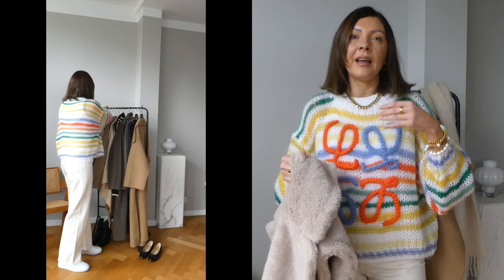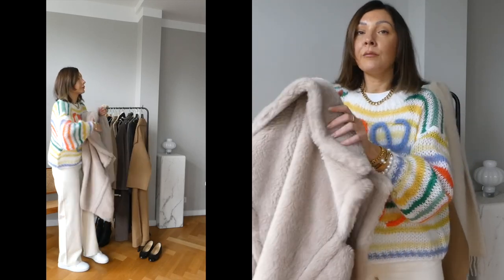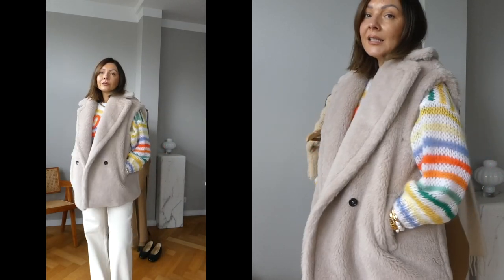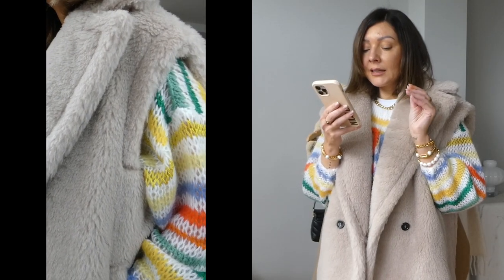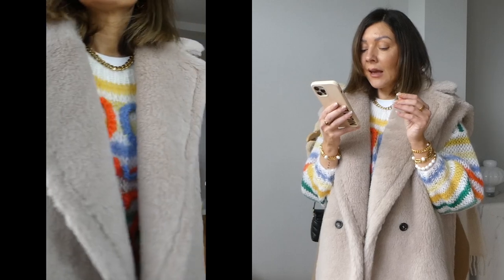BIG WINTER HAUL | DESIGNER + HIGH STREET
All items linked below:

BIG WINTER HAUL

OUTFIT 1
LOEWE SWEATER (size M)
SNEAKERS CELINE
MAX MARA TEDDY VEST (size M)
JACQUEMUS LE BAMBIDOU SHEARLING BAG
LOEWE SCARF

TROUSERS (size 10)
FENDI SHAWL
YSL BAG

OUTFIT 3
CASHMERE JUMPER (size L) (now on sale!)
TOTEME CAMEL COAT (size M)
YSL BAG

SHOES CHANEL
MAX MARA COAT (size 44)

OUTFIT 5
TOTEME STRIPED SWEATER (size M)
FAUX LEATHER TROUSERS (size 12)
PRADA LOAFERS